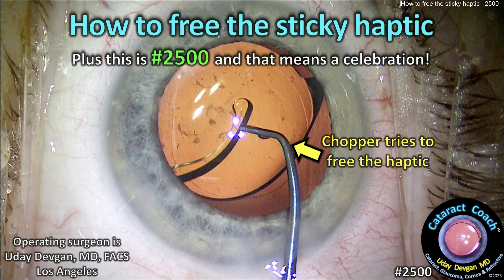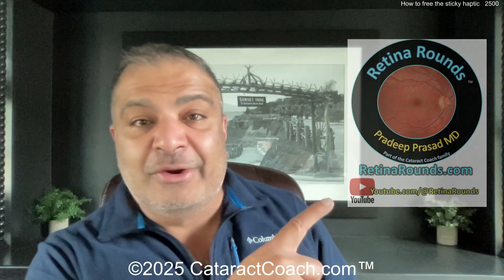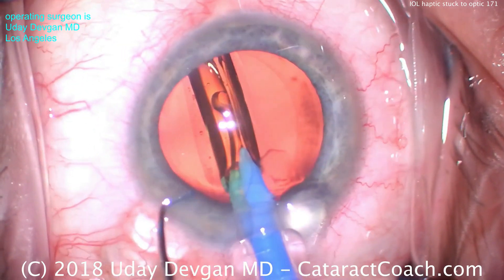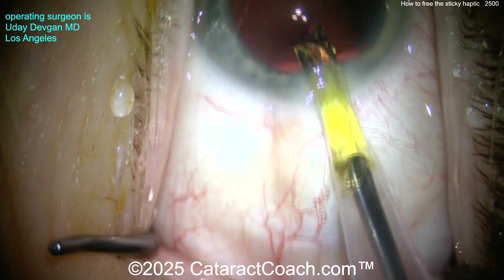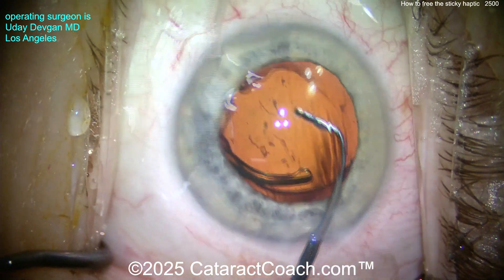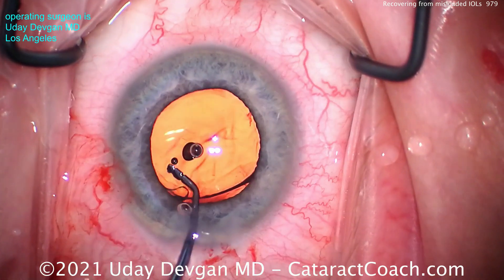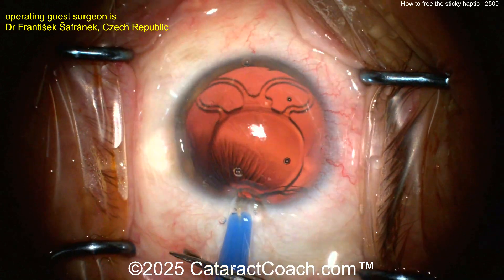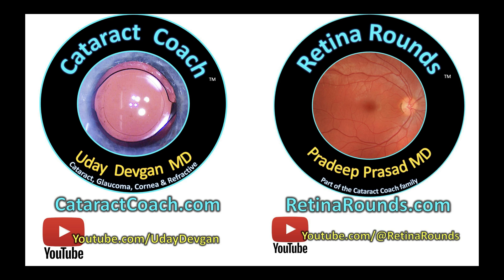CataractCoach™ 2500: how to free the sticky haptic from the optic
Today is 2500 days in a row without ever missing a single day! That is what we have accomplished with CataractCoach.com with the help of our tens of thousands of subscribers and more than 1,000,000 views per month! Thank you so much!

Sometimes when you deliver the IOL, you find that the haptics are adherent to the optic (or to each other). Usually we can free this by using the chopper to push the haptic off the optic. But sometimes this doesn't work. In this video, we use a technique of grasping the haptic with forceps (just my regular capsulorhexis forceps) and then squeezing it to break the adhesions. We also feature another innovative technique for an IOL stuck in the injector tip. Have you encountered this? And what is your best pearl for resolving the issue?